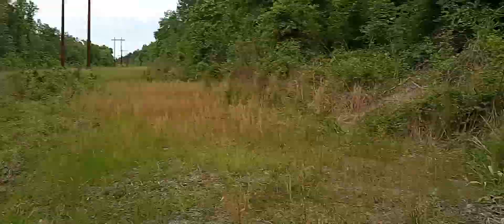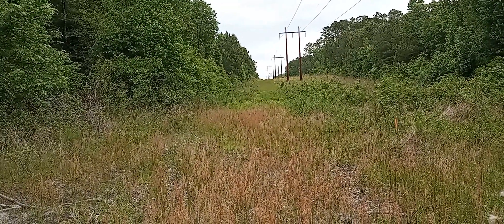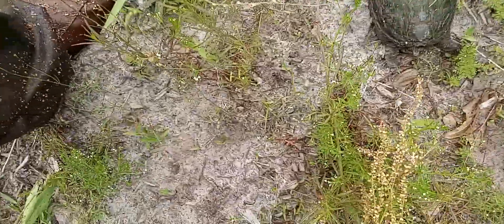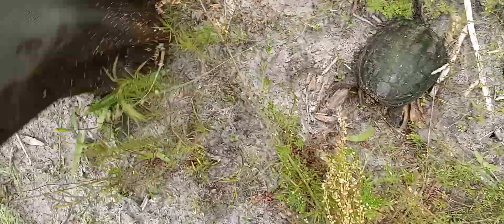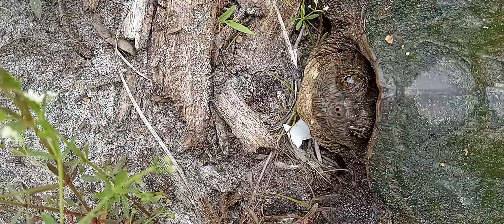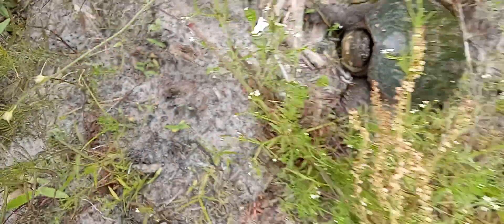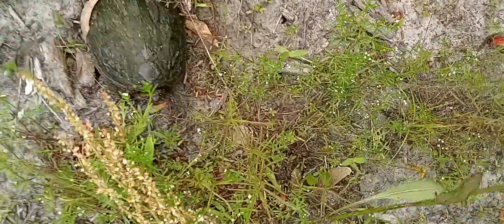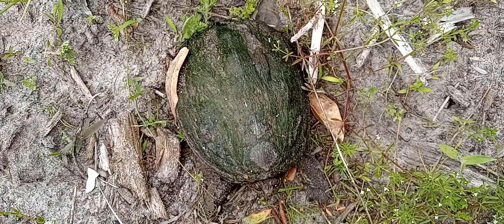LITTLE SNAPPING TURTLE BITES MY PHONE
Found this guy chilling on the path I was walking. Decided not even to mess with him. He already tried to bite my phone